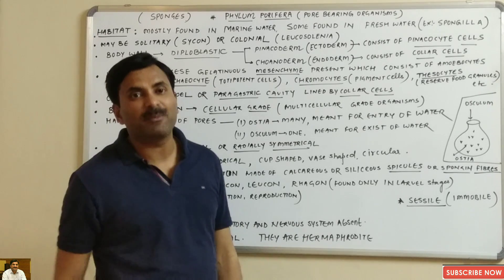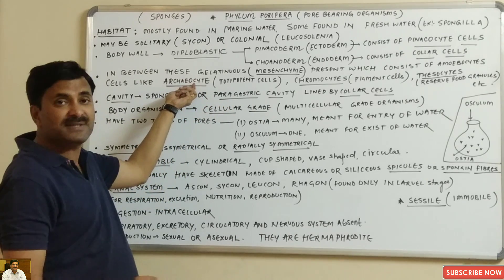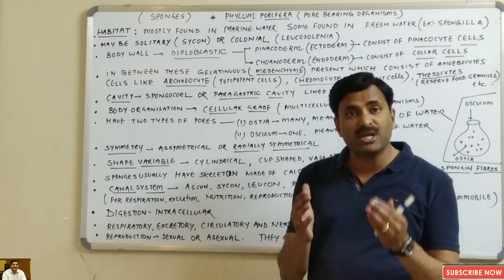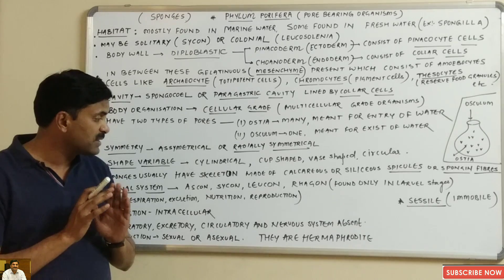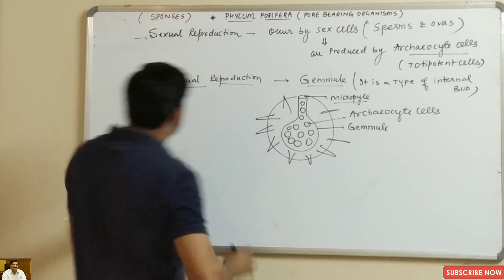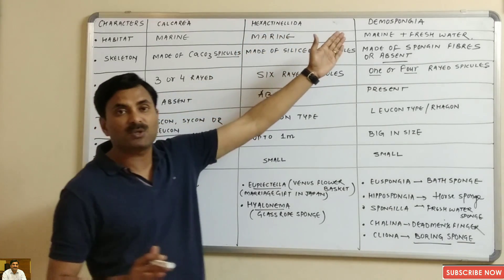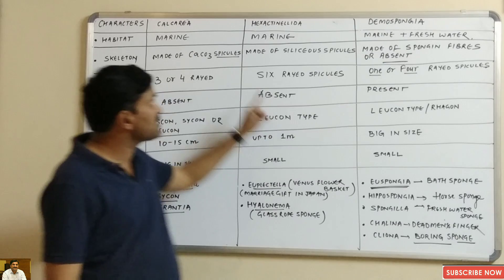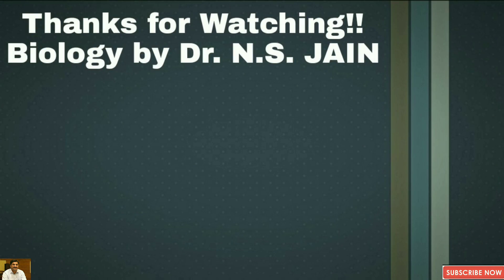Phylum-Porifera (Non-Chordata) Animal Kingdom | English Medium